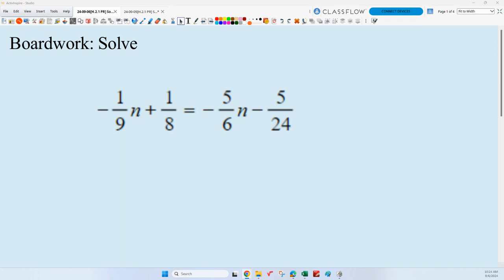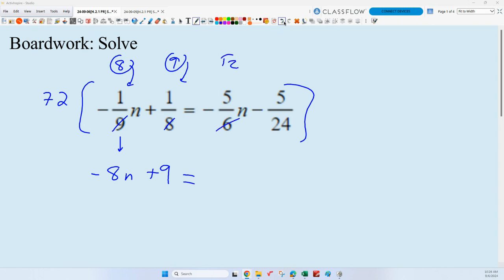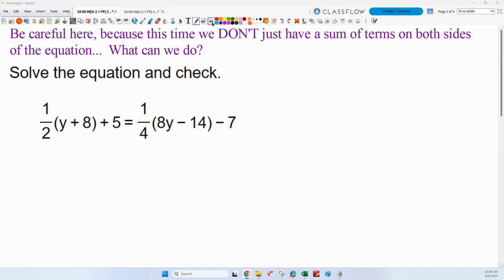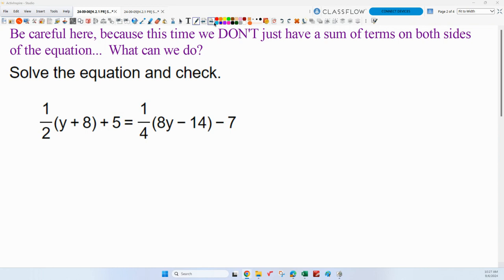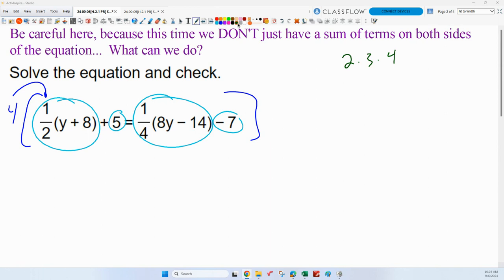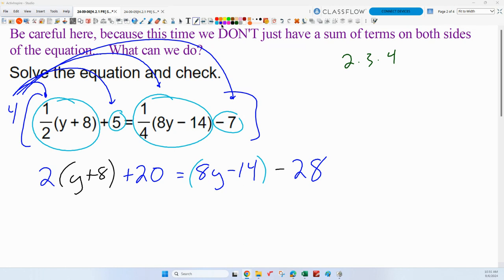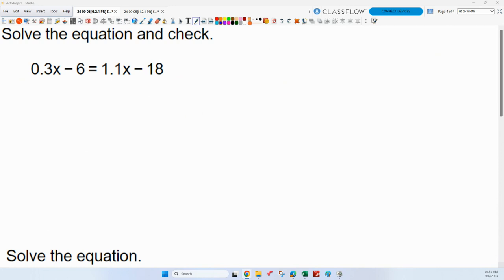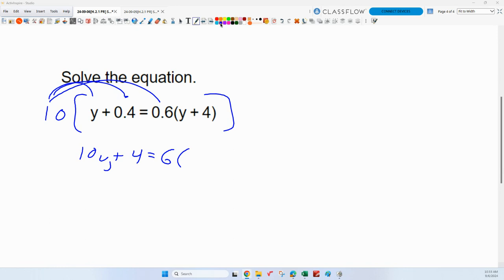24-09-06[H.2.1 PR] Clearing Fractions